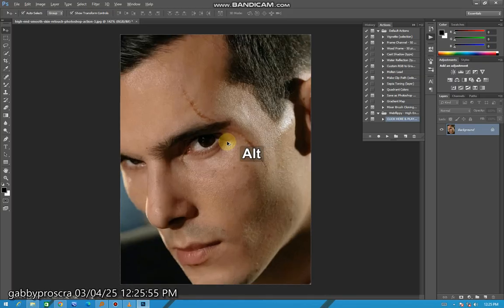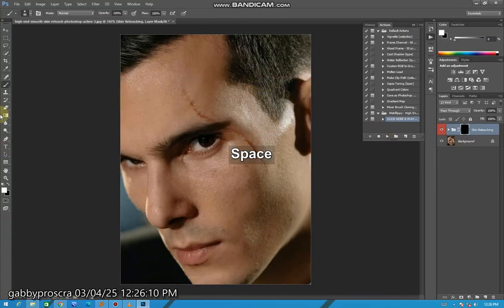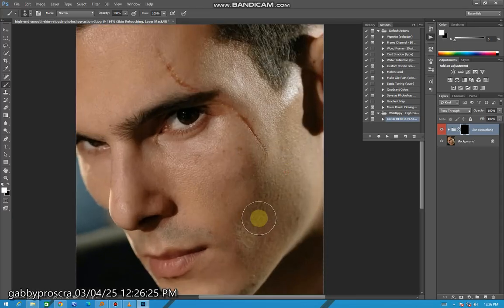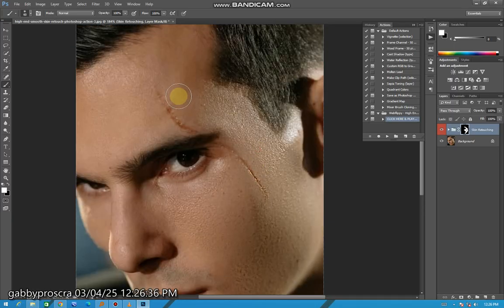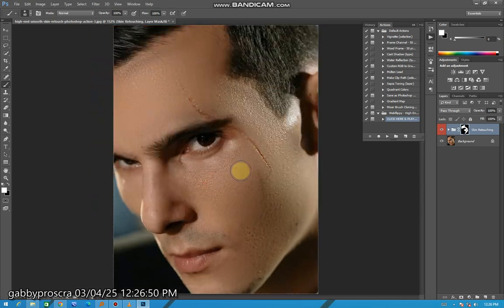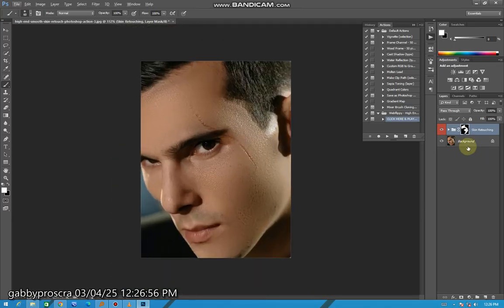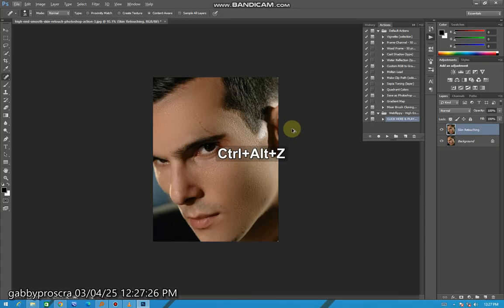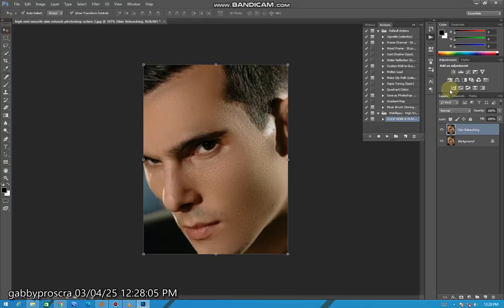How to Edit Photos using Action in Photoshop | Skin Retouching & Raw Photo Editing Clear u're Scar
In today’s tutorial, we’ll dive into the world of photo editing using Adobe Photoshop, focusing on skin retouching and raw photo editing techniques. If you’ve ever wanted to clear scars and imperfections from your skin in photos, you’re in the right place!

In this video, I’ll guide you step-by-step on how to use Photoshop Actions to streamline your editing process. You’ll learn how to:

Import and set up your RAW images for optimal editing.
Use powerful skin retouching techniques to achieve a flawless look.
Apply Actions to automate repetitive tasks and save time.
Smooth out skin texture while preserving natural details.
Remove scars and blemishes effectively without losing realism.
Whether you’re a beginner or an experienced editor, this tutorial is packed with tips and tricks to enhance your photo editing skills. Don’t forget to download the free Action set linked in the description below to follow along!

Intro/Outro Music:    / @proscrabeats

The world is changed by your example, not your opinion" –